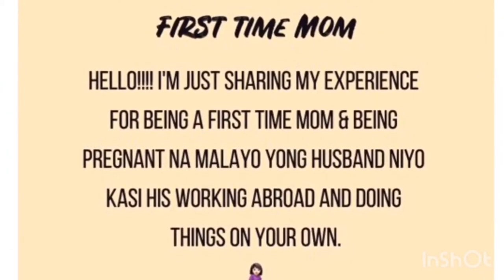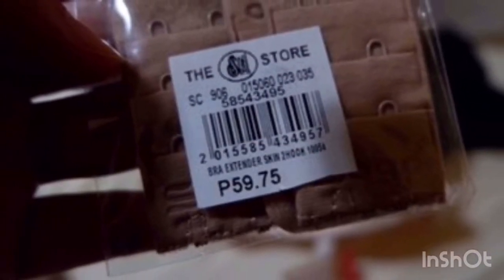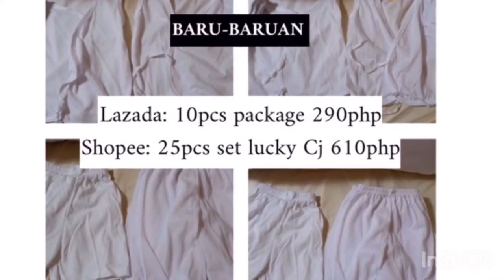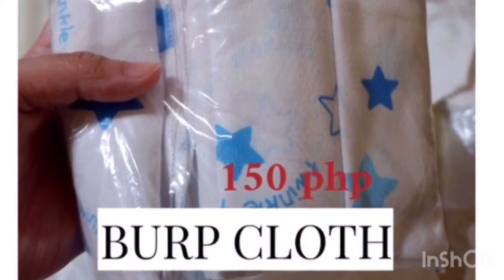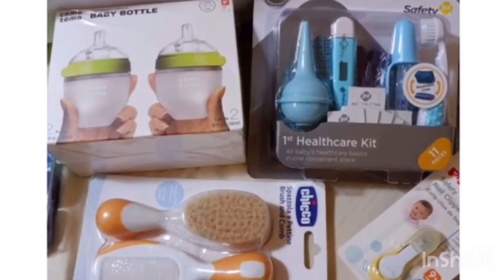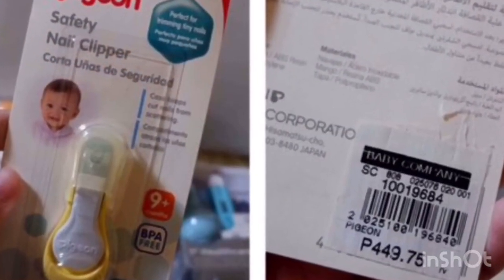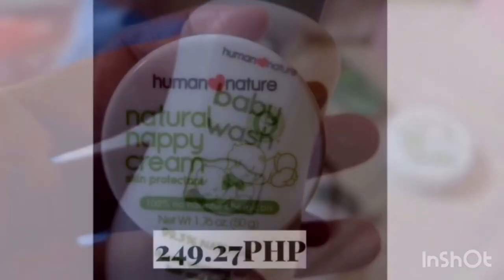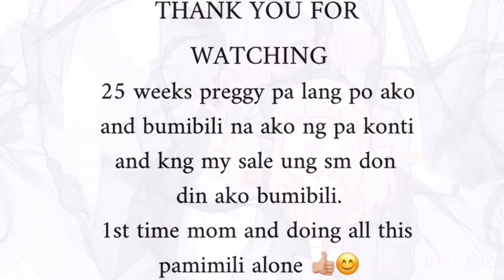[FIRST TIME MOM] MGA NABILI KO FOR BABY SA ONLINE AND SM STORE (with PRICES)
Hello po, first time mom here. Pasensiya na po if pangit ang boses ko 😊. Share ko lang yung dapat natin bilhin ky baby specially sa mga 1st time mom. Ako lg po talaga mg isa ng prepare ng lahat na bibilhin ko sa online or store kasi malayo po yong mom and family ko at yong husband ko OFW po.
Kaya hindi pa po complete.
Ito po yong nabili ko sa sm store at online for baby and para sa akin din po.

Mommy:
•Sleepwear with buttons - sm store 599php
•Maternity pillow - Lazada 2600php (with shipping fee)
•Large Underwear- sm store 359.75php
•Bra extender - sm store 59.75php
•Bra SO-EN - sm store

Baby:
Online:
•Swaddle - lazada 175php (without shipping fee)
•white baby’s clothes naka set na po:
-tie sides clothes with long sleeves, short and no sleeves.
-pajama and short
-mittens, bonnets, booties,
= lazada 10pcs - 290php (happy shop ata yung seller)
=shoppee 25pcs - 610 (lucky cj product)
(Without shipping fee pa po yan)
•Bigkis 3pcs- lazada 53php ( I don’t think na useful pa po ito)

Store:
Clothes:
• burp cloth 3pcs - sm store 150php
•set of bonnet,mittens & booties - 299php
•onesies- dependi po sa brand ng clothes yong prices ranging 100+ to 500+ po.
•receiving blanket- 200+ sm store
•Lampin - 36php (local store) 7pcs binili ko.

Essentials:
•Cotton ball (dapat po ung malaki yong balls)
•cottong buds
•alcohol 70% isopropyl
•baby wash- either cetaphil or human nature yong gamitin ko.
•baby wonder oil -human nature
•nappy cream -human nature
(Bigay lg po to ng friend kasi ng bibinta cia ng human nature products)
•mazanilla - sm store sa grocery ko to na bili

Others:
• baby bottle -como tomo
• avent breastpump- electric & manual 2n1 parang ganun.
• healthcare kit ( thermometer, suction bulb, syringe, toothbrush, mini bag.)
• hair brush
• nail clippers pegion 499php ( sa sm store meron din tag 100+)
• wash cloth - I bought 6pcs ( iba’t ibang price po meron 100+ and my 200+ )
• ziplock - Daiso store 88php ( large and medium yong binili)

=Marami pa akong kulang every month bumibili ako. I started buying last September. 😊
Sana maging helpful to sa mga new mom.
Thank you po.